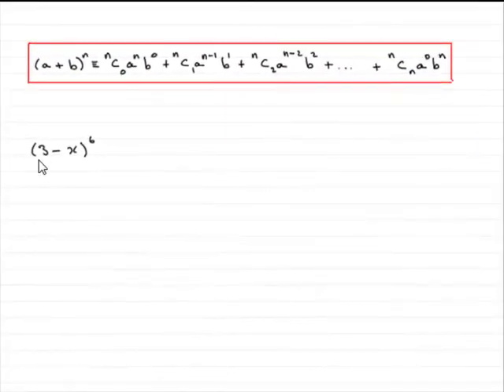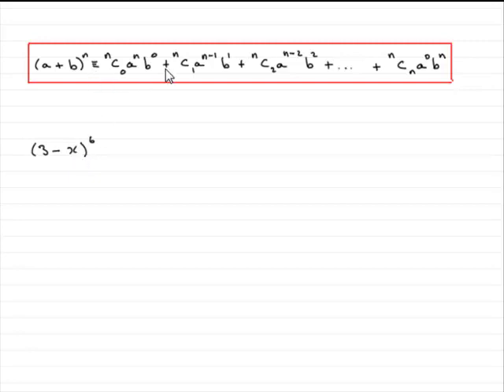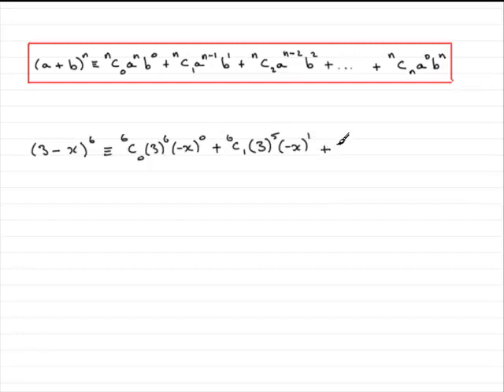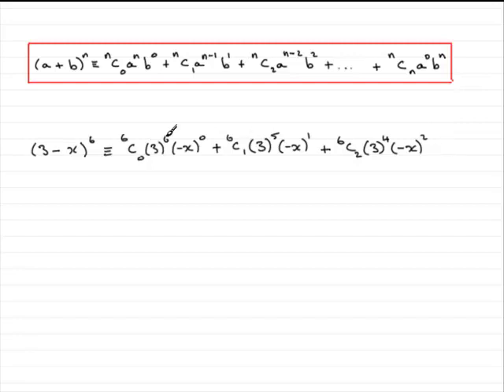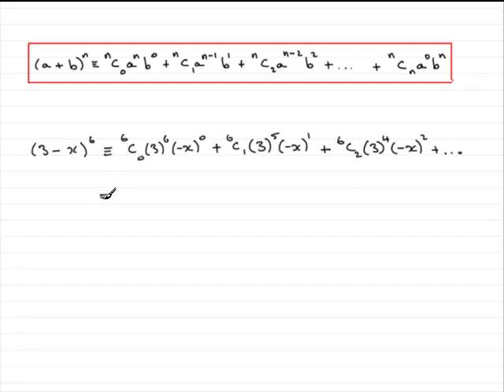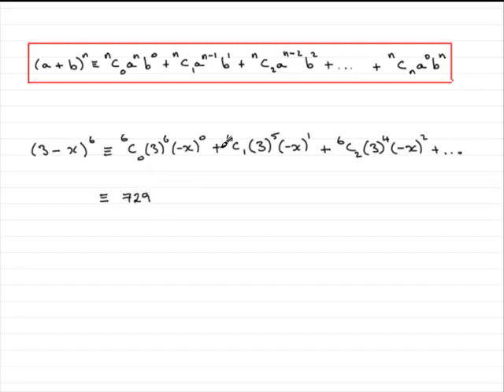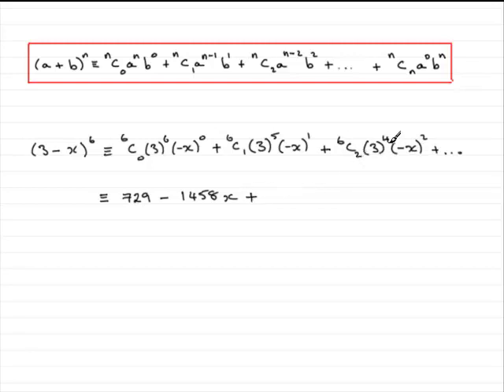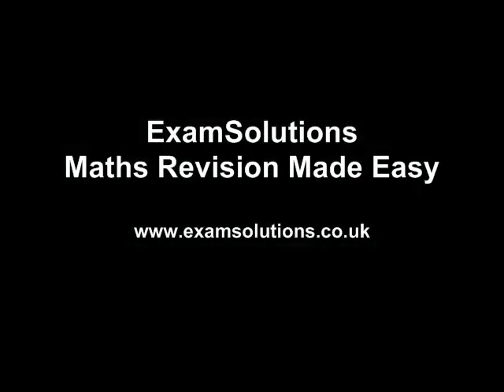A-Level Edexcel C2 January 2010 Q1 : ExamSolutions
Worked solution to this question on the Binomial Expansion. To see the question go to ExamSolutions